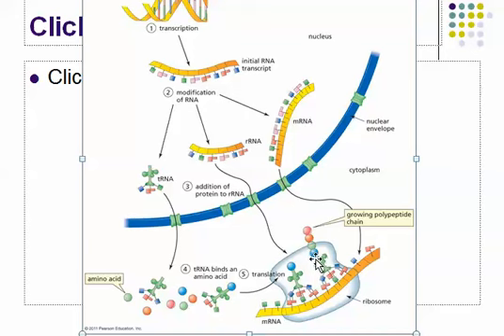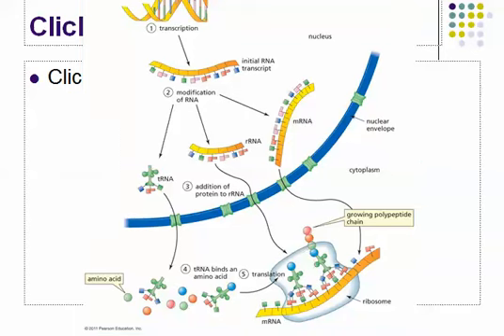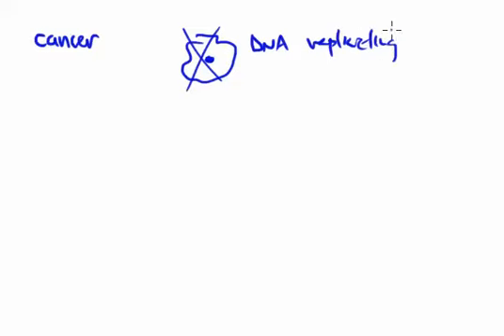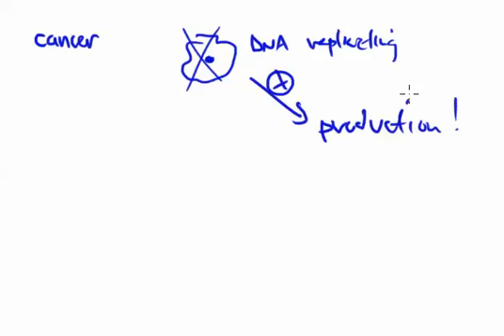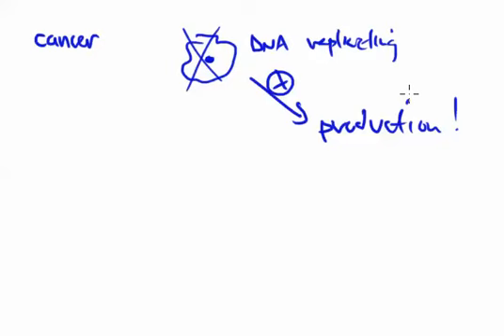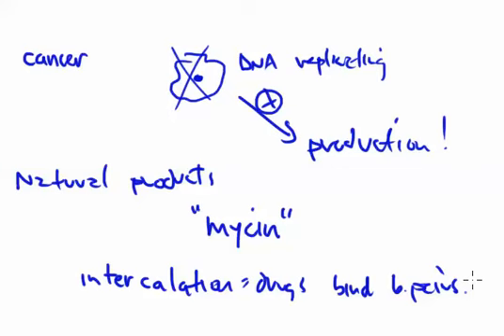Nucleic Acids 21: DNA to RNA to Proteins